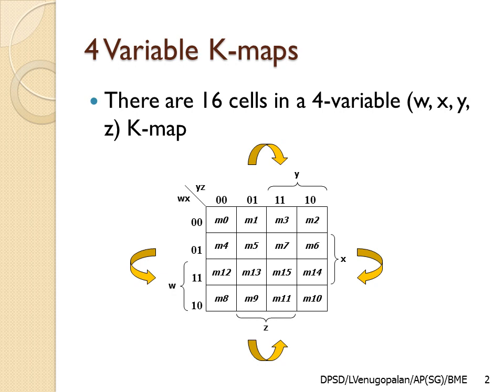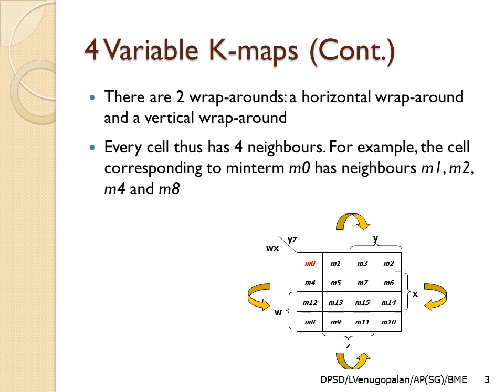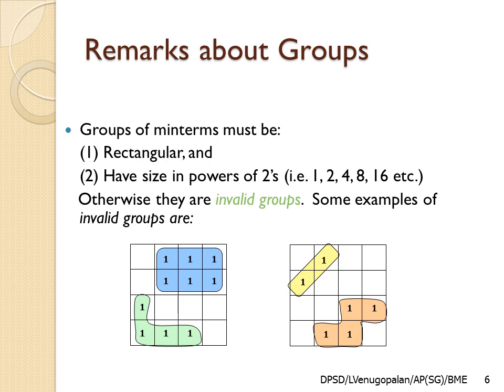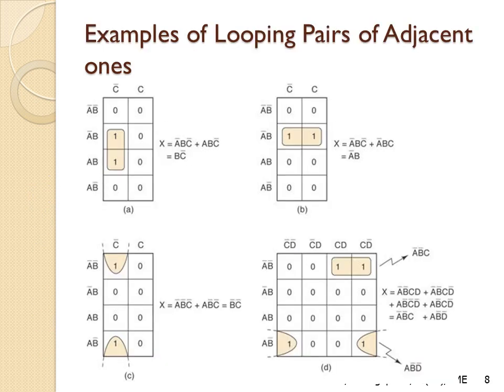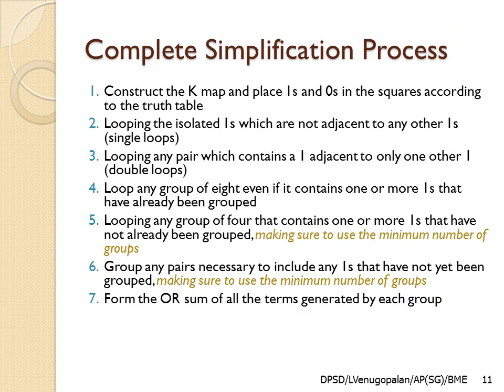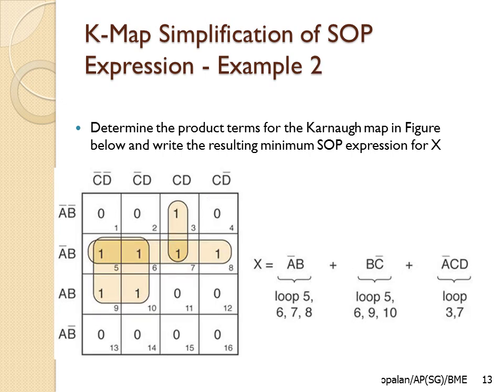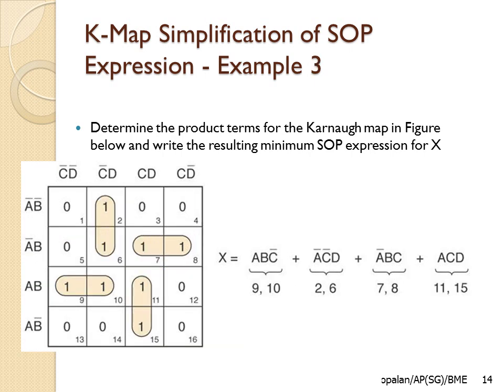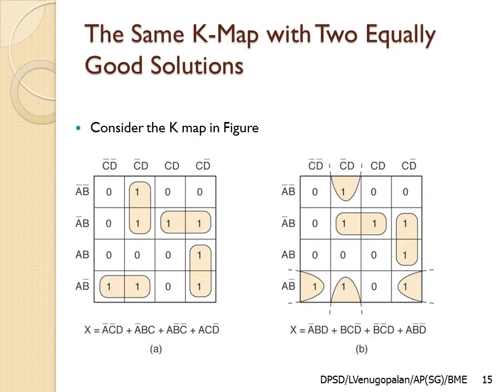4 Var Karnaugh Map K Map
4 Variable K-Map simplification